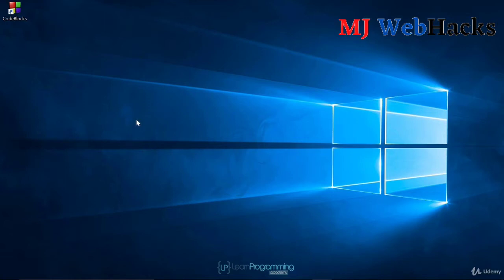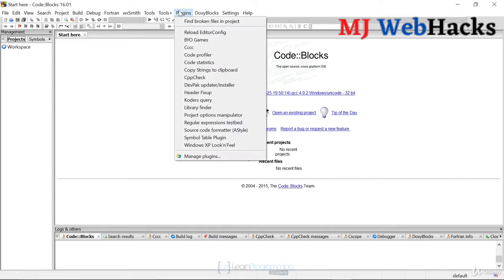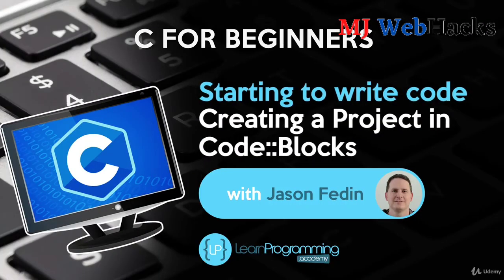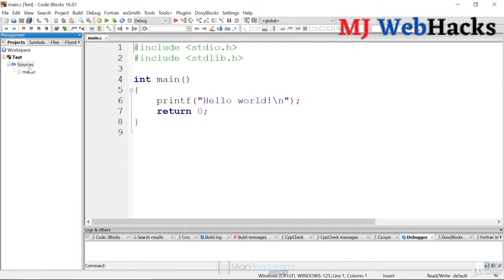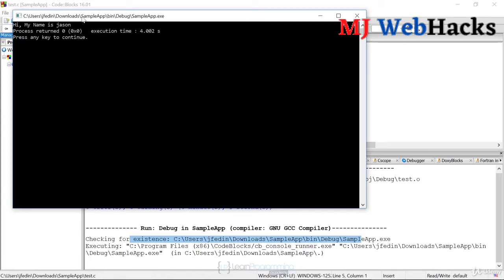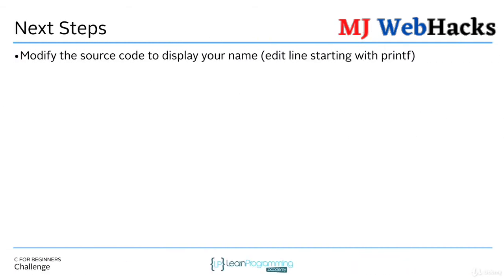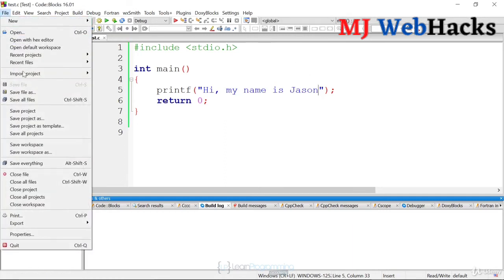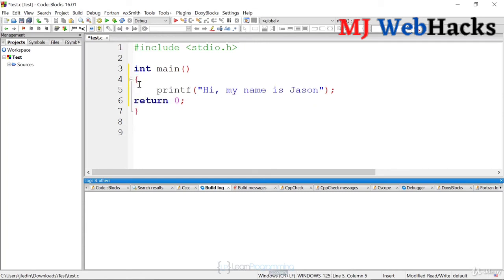3 Starting to write code C Programming For Beginners Master the C Language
Follow udemy_mjwebhacks to get paid udemy Courses at affordable price
 We will send you whole course playlist to you on MJWebHacks
 you can download it or watch it online